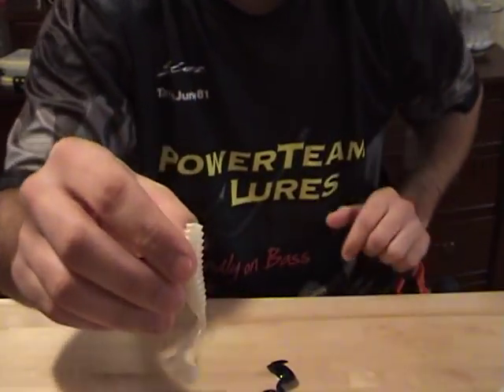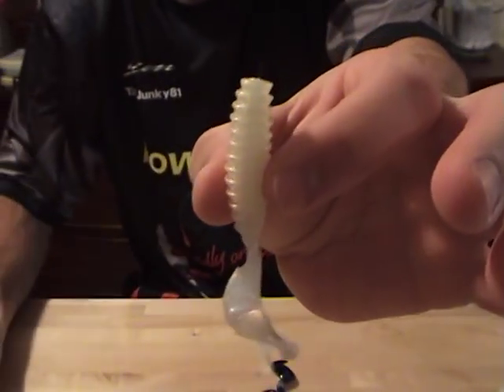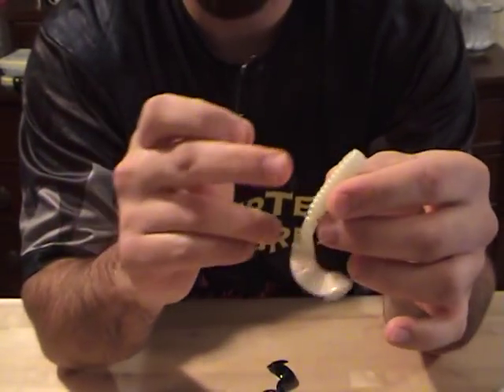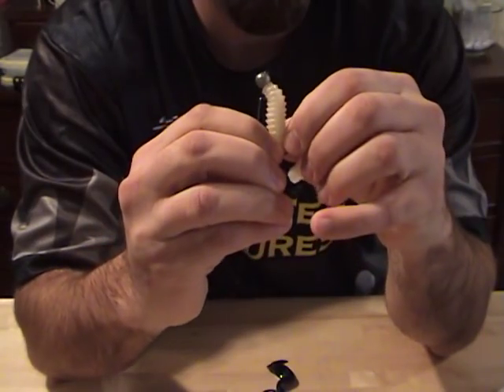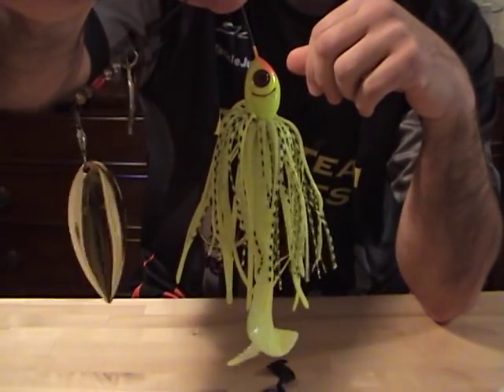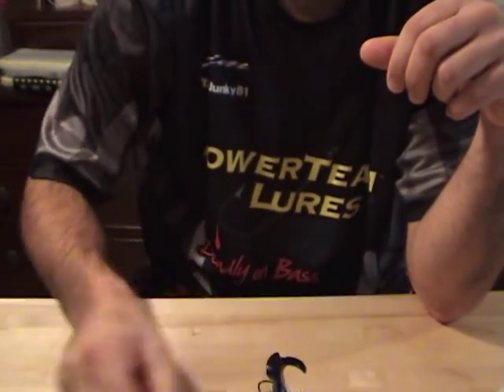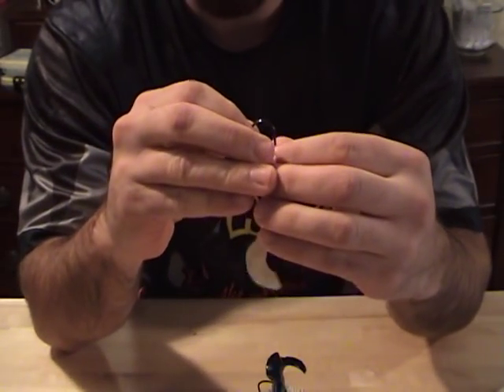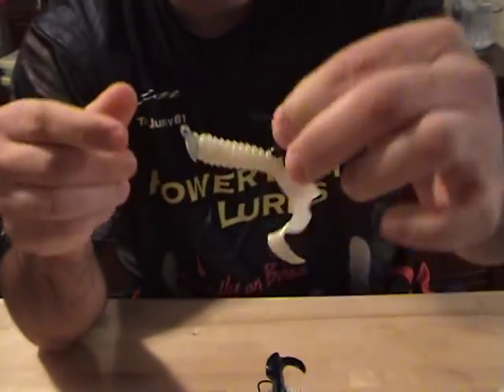Multiple Ways to Rig the PowerTeam Lures 4.5" Grub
Jig head, Scrounger head, Shaky head, Spinnerbait or Chatterbait trailer, Swim jig trailer and on the Alabama Rig.